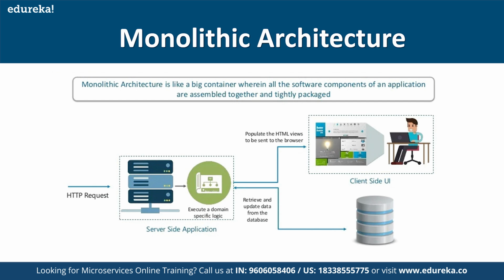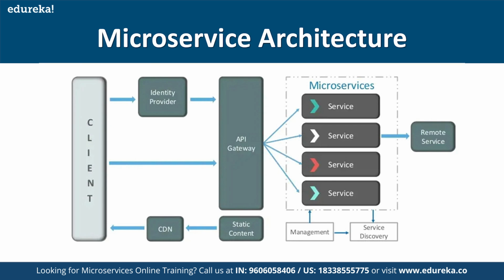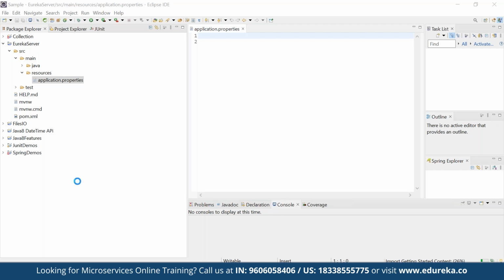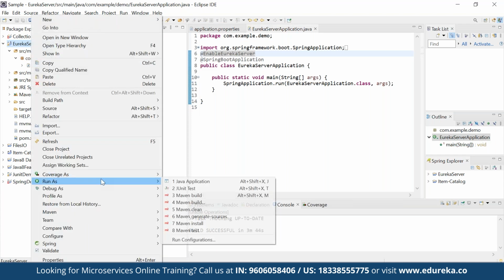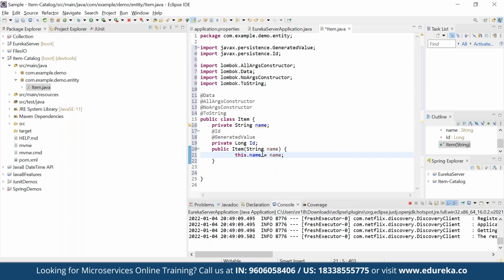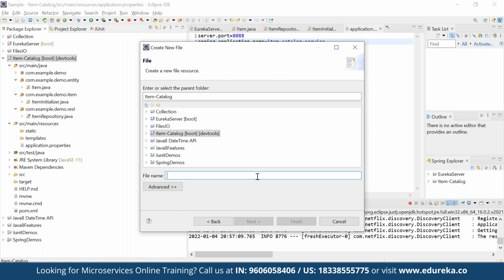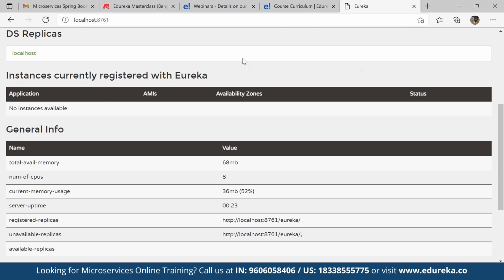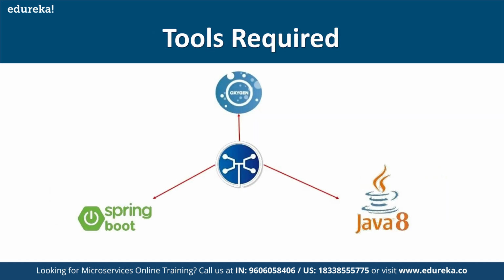Microservices Spring Boot | Microservices Tutorial for Beginners | Edureka Rewind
This Edureka Microservices with Spring Boot (Microservices Blog Series will help you to implement Microservices with the help of Spring Boot.